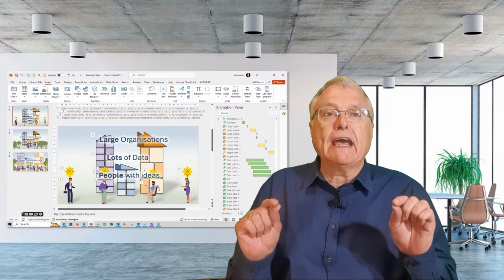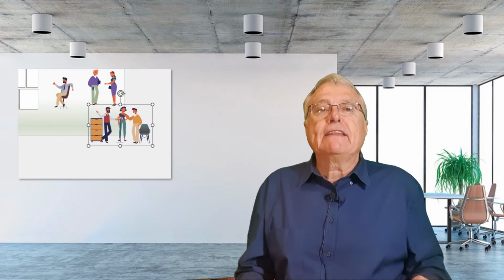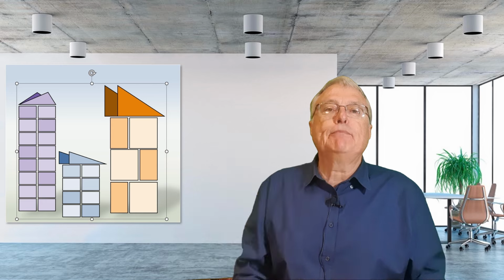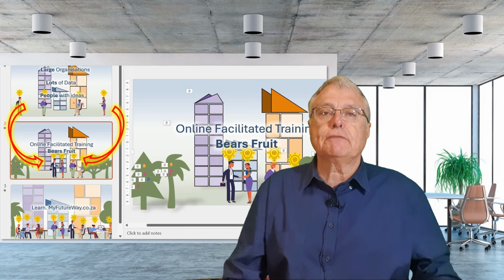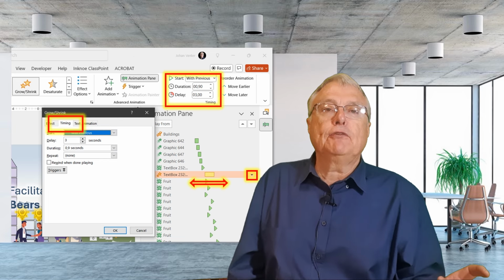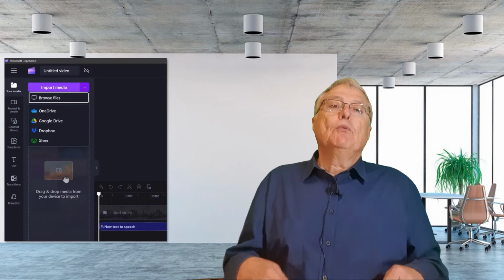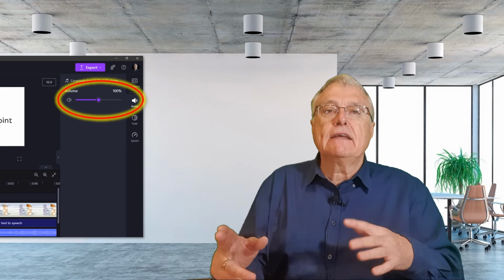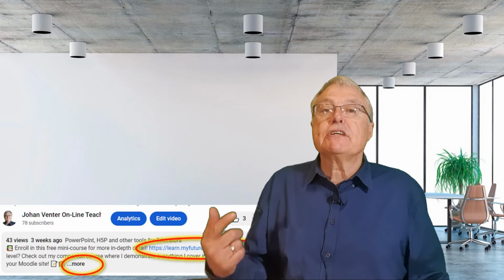Use Clipchamp and PowerPoint to create an Animated Video (Only three steps)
Create Professional Animated Videos with PowerPoint and Clipchamp | Step-by-Step Tutorial

Hello, I'm Johan Venter! In this video, I'll show you how to create stunning animated videos with narration using PowerPoint and Clipchamp, both powerful tools you probably already have access to. Follow along as I guide you through each step of the process, from designing your animation in PowerPoint to adding narration and finalizing your video in Clipchamp.

In this video, you'll learn:

How to create and customize text-to-speech narration in Clipchamp.
Advanced animation techniques in PowerPoint and how to export your animation as an MP4 file.
How to synchronize your animation and narration, add text screens, and include background music in Clipchamp.
Don’t miss out on our exclusive resources:

🔗 Udemy Course:
For those looking to dive deeper, check out my Udemy course linked below. Enrolling in this course gives you exclusive access to the exact presentations I used in this video, so you can master these techniques yourself.

🔗 Free Mini-Moodle Course:
I’ve created a free mini-Moodle course packed with additional resources and insights to complement what we cover in this video. This course includes:

A comprehensive guide to creating text-to-speech narration in Clipchamp.
Advanced PowerPoint animation techniques.
Tips and tricks for editing and synchronizing your videos in Clipchamp.
A forum to share your video creations and get feedback from peers.
By joining the free mini-Moodle course and redeeming your Udemy coupon, you’ll gain valuable knowledge and practical skills to take your animation projects to the next level. Complete the mini-Moodle course to earn a badge that showcases your new skills!